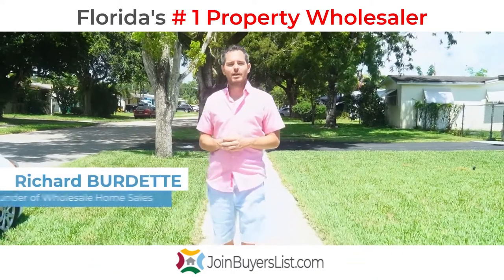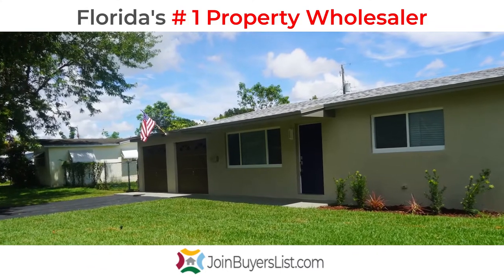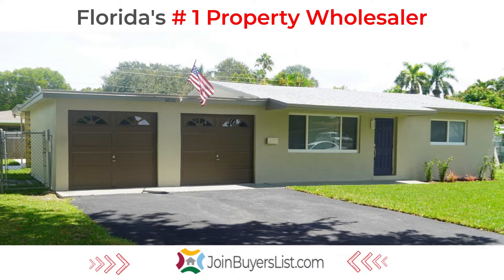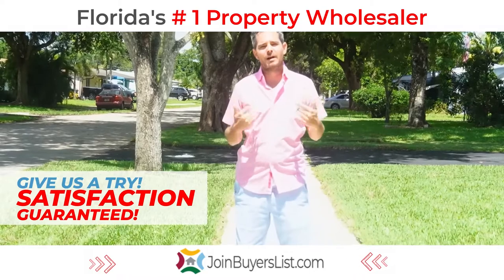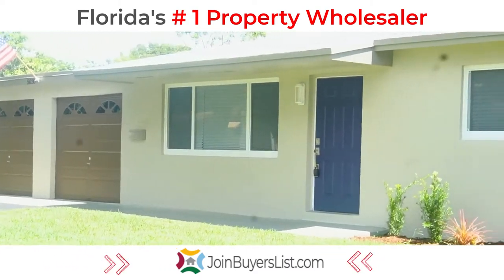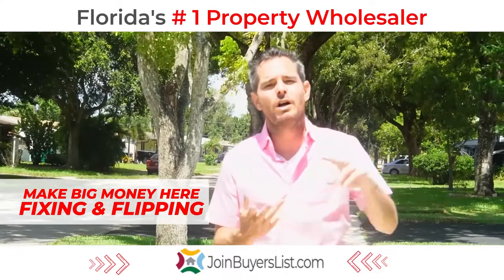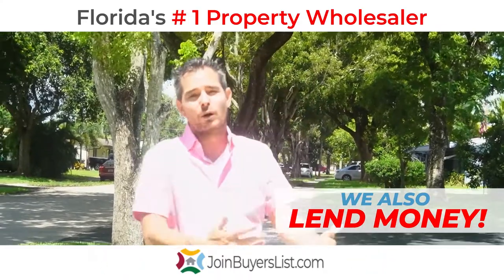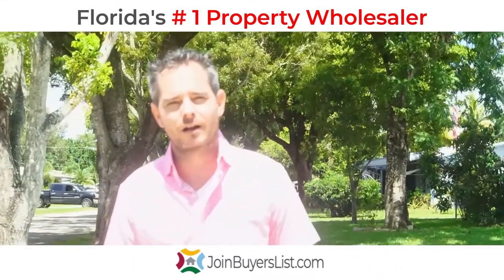Firefighter Buys Cooper City House, at a BIG DISCOUNT- from a Wholesaler! You Can Be Next!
Cooper City is a conservative city with many public officials living there. This house was a 3 bed room/ 2 bath/ 2 car garage/ with a pool.  He was able to pick this house up UNDER $300,000.
If you know about Cooper City to get a house with the pool, and 2 car garage under $300,000, its a miracle.

I sell wholesale/ discounted real estate in Florida. If you are interested in seeing my deals, becoming a client, take the first step and join my cash buyers list

Once you sign up I will begin to email and text you all my off market investment properties.

Florida's #1 Property Wholesalers and Real Estate Services Provider.
and Wholesale Home Sales LLC
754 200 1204 ( call or text)